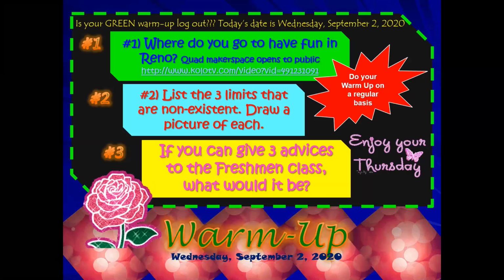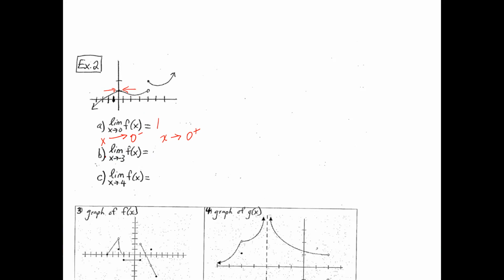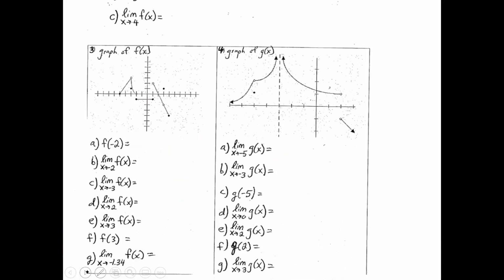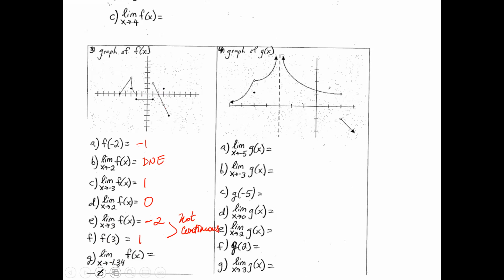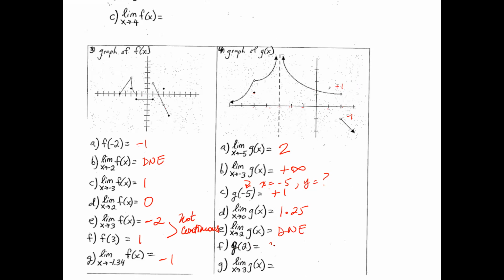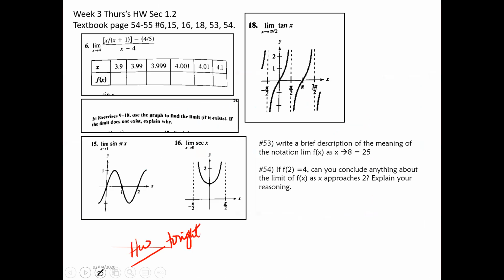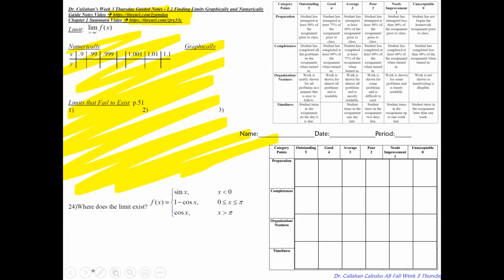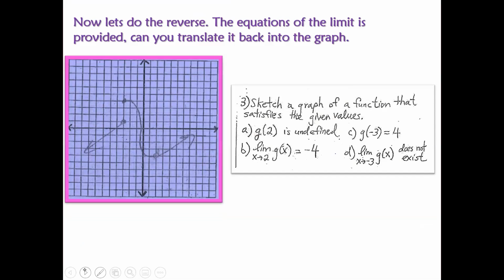Week 3 Thursday AP Calcu AB Sem 1 Dr Natalia Callahan